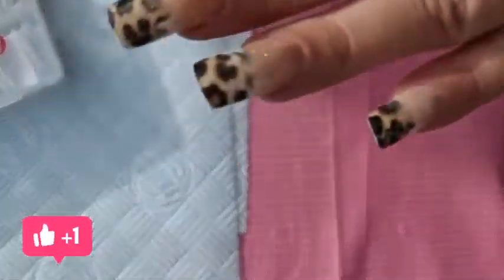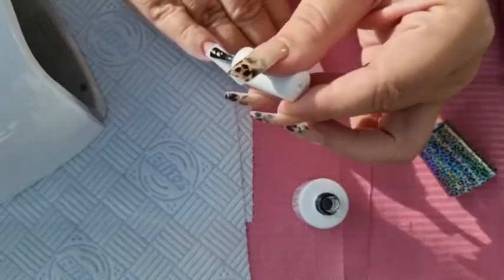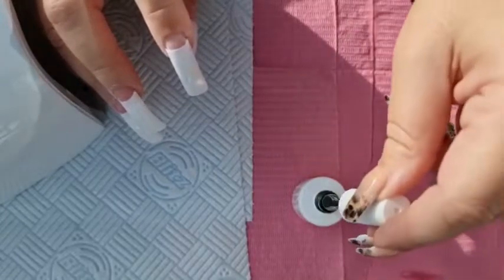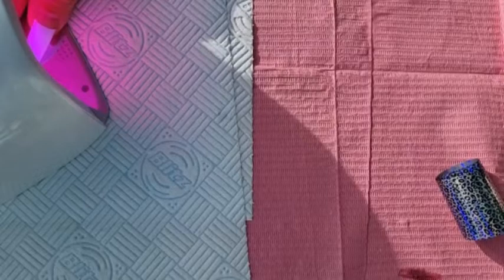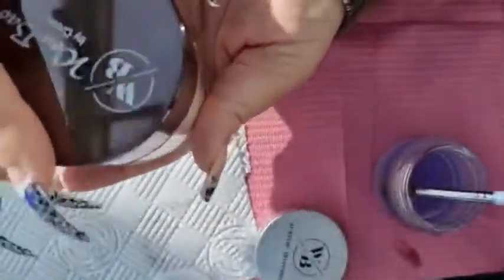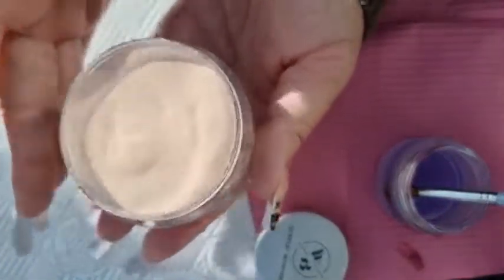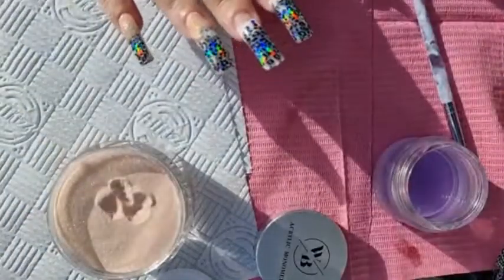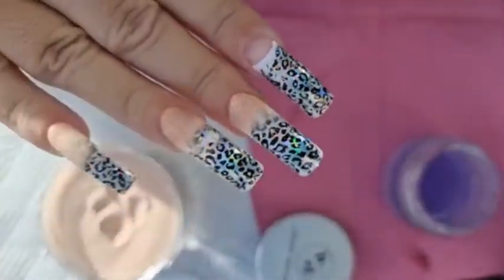Non Dominant Hand Vettsy Holographic Nail Foil Art